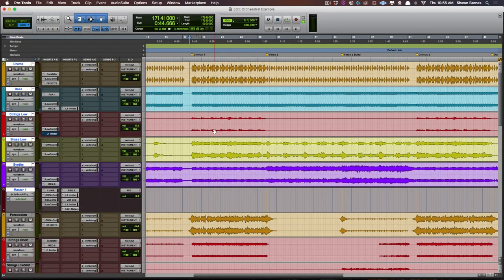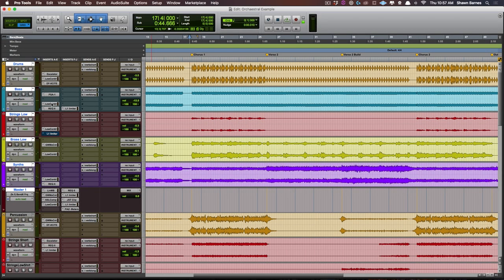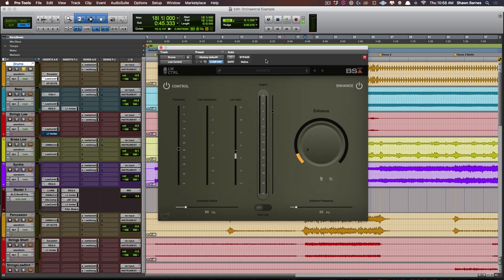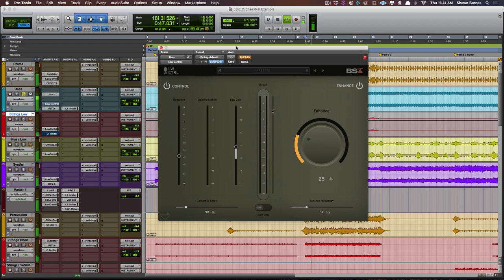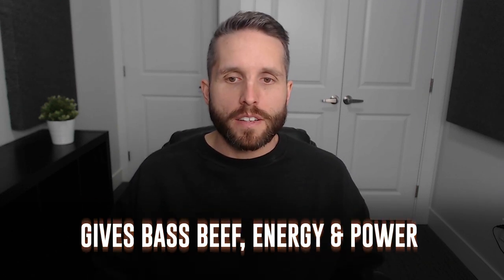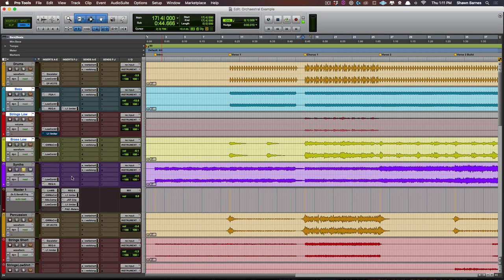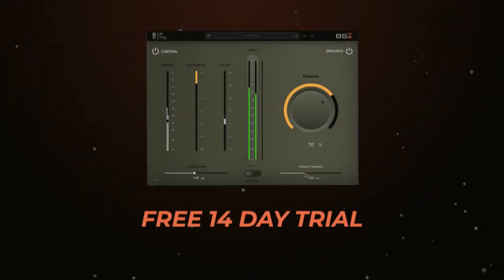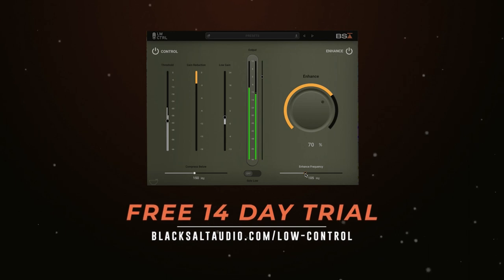BEEF up the low end of your cinematic music!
Low Control is a Low-End Compressor and Harmonic Enhancer all in one plugin. First, compress the low frequencies independently without affecting the rest of the signal, then use the enhancer to beef up the rumble or give your bass more size on small speakers.

0:00 Intro
2:00 Low Control on Percussion
9:31 Low Control on the Bass Guitar
10:36 Low Control on the Low Strings
11:54 Low Control on the Low Brass
13:20 Low Control Bypassed on the entire Mix
14:18 Low Control on the Synth Pulses
19:05 Final Comparison